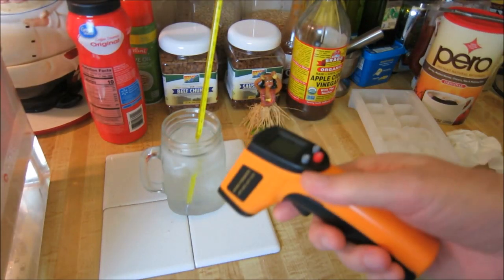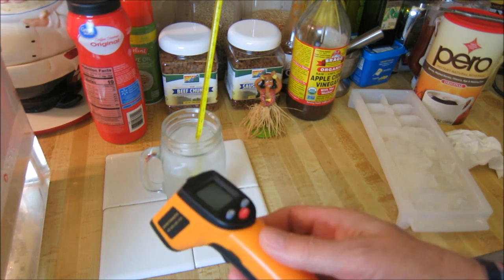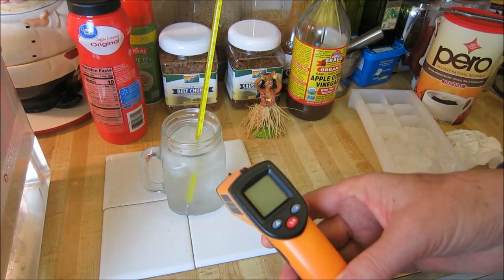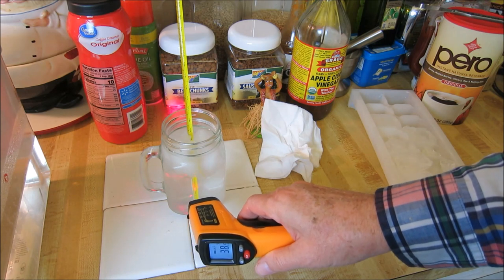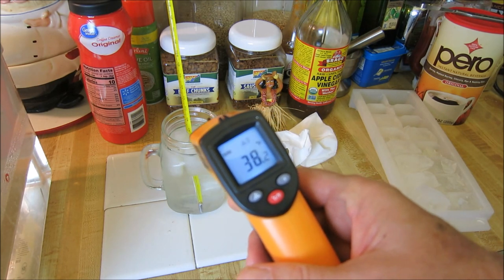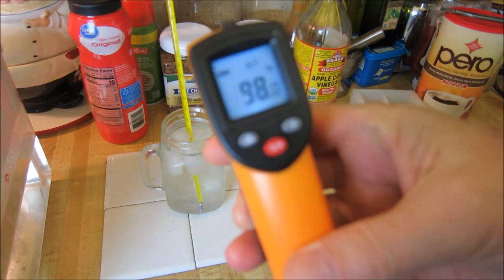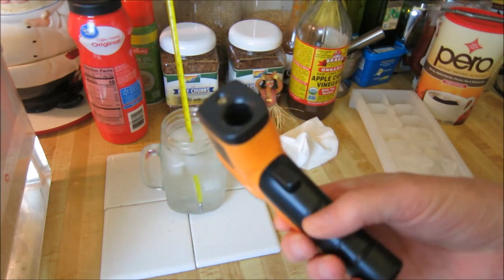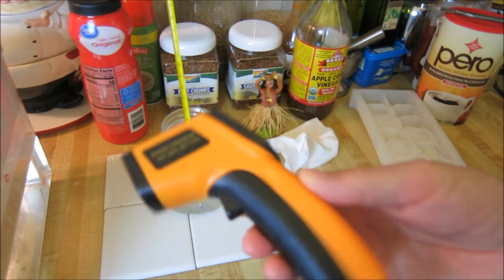Robb Reviews is $10 Helect infrared thermometer accurate?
Some time ago I bought a low-cost Infrared thermometer on Amazon for $10 and have been finding more and more uses for it.
Helect (NOT for Human) Infrared Thermometer, Non-Contact Digital Laser Temperature Gun -58°F to 1022°F (-50°C to 550°C) with LCD Display
If you are worried about wasting your money as a $10 infrared thermometer can't be very reliable I did some testing to see how accurate mine was. it only measures surface temperature, but I found it to be quite accurate for my purposes. I did not mention it in the video but the thermometer can also read Celsius values. I will post a video later this week on the many different uses people have found to use with their infrared thermometer.
If you save the link to my Amazon store and bookmark it and use the link in the future when you want to go to Amazon than anything you buy on Amazon they will give me a tiny reward at no cost to you. This allows me to buy cool low-cost stuff and review it and make more videos I hope you will enjoy and profit from and also support other YouTubers.
 Don't forget to watch some of my other 550 videos that I have been making in the last ten years on YouTube and check out my playlists and other interesting people I feature on my channel.